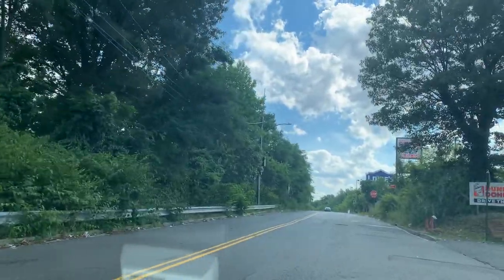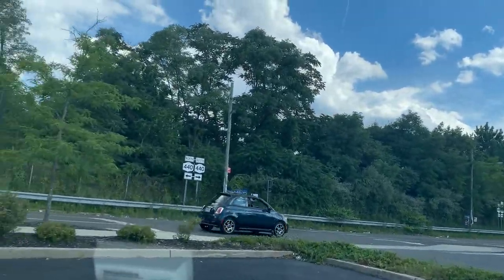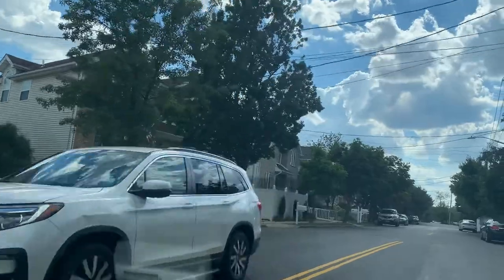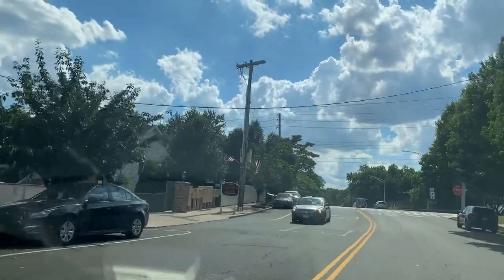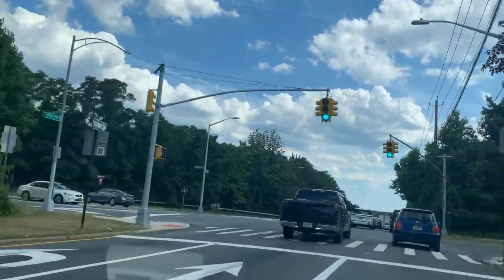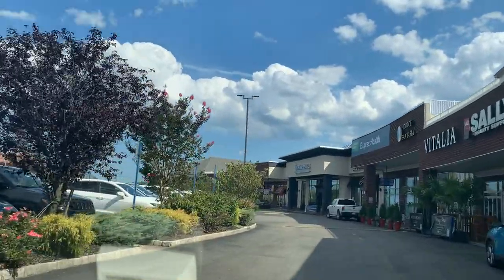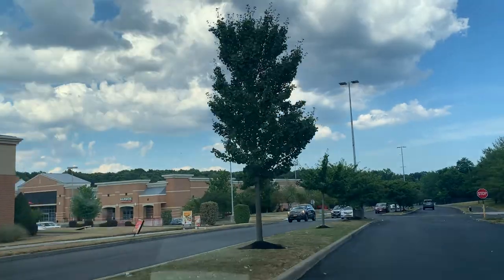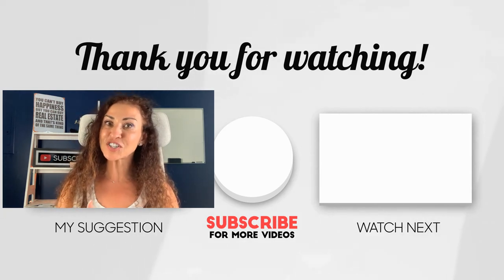ROSSVILLE Staten Island | BEST Neighborhoods In STATEN ISLAND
Today's featured community in Rossville neighborhood is Lorraine Loop, Staten Island, NY 10309
Let's visit Lorraine Loop, this neighborhood is part of the South Shore section in Staten Island. A community with 2 and 3 bedrooms townhomes right off of Bloomingdale Rd.